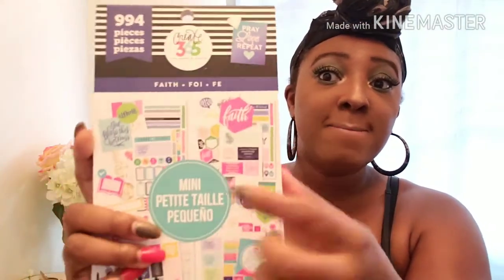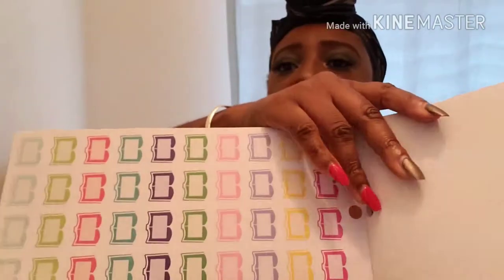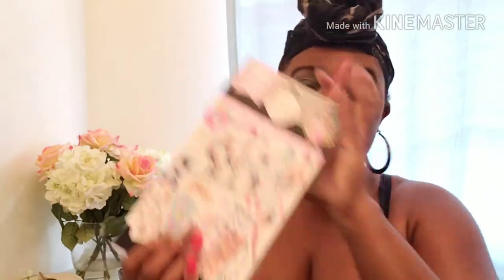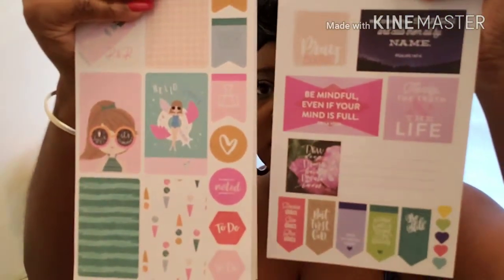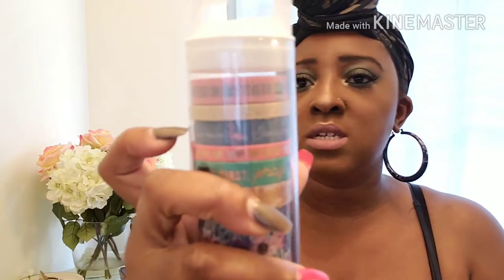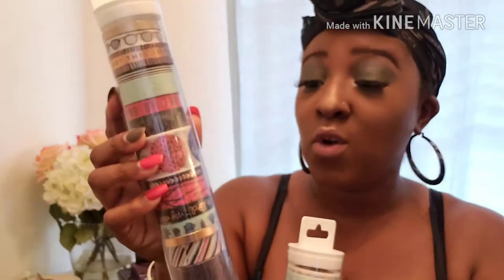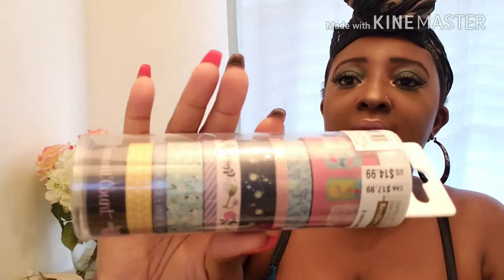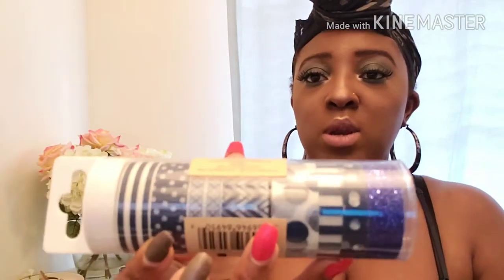Planner Haul - Washi & Stickers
There is no better time than walking into a craft store knowing that you have free range to go crazy and shop til you drop. And that is exactly what I did. I went on a wonder planner haul and brought all the washi that my heart desired. I def had to pick up some wonder sticker books as well. Come see what I got !!!

Don't Forget ...